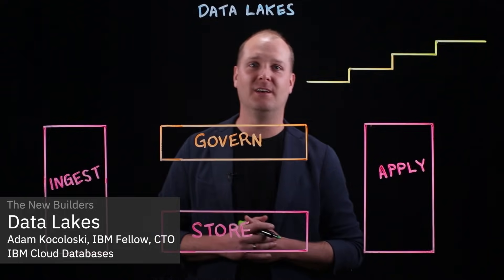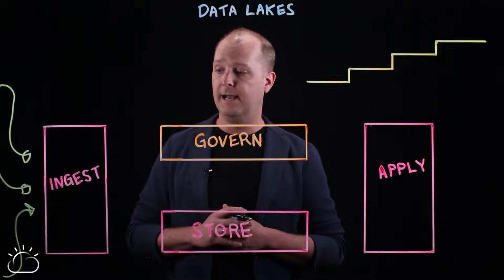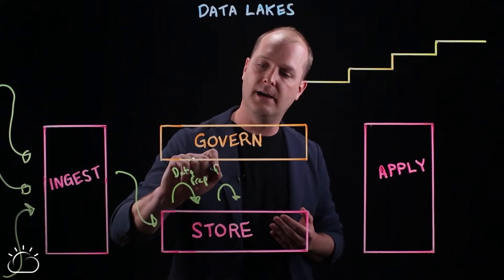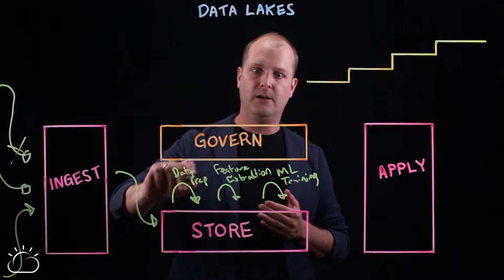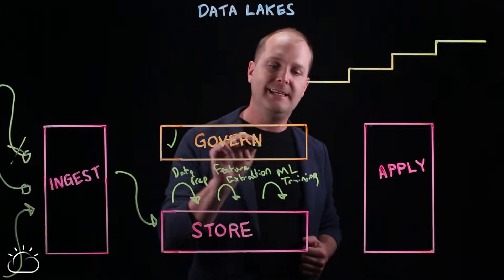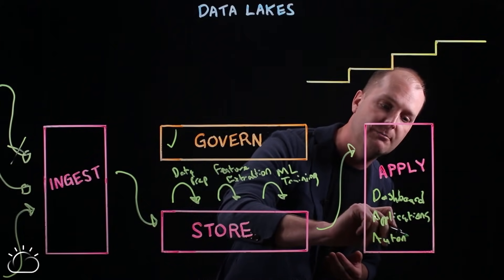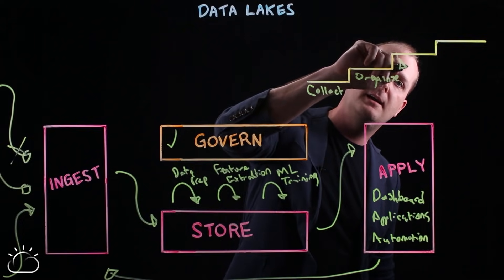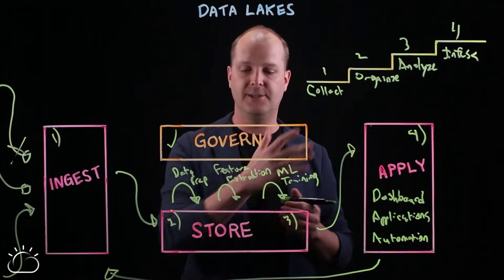What is a Data Lake?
A data lake is a centralized repository that allows you to store a vast amount of raw data in its native format until it is needed. Data-driven businesses often use this storage architecture to get more business value from their data assets.

Check out this quick overview video with Adam Kocoloski as he goes through a data lake architecture and explains how data lakes can empower you to collaborate and analyze data in different ways that will help you make make smarter and faster business decisions.